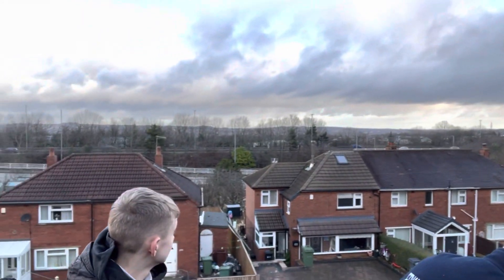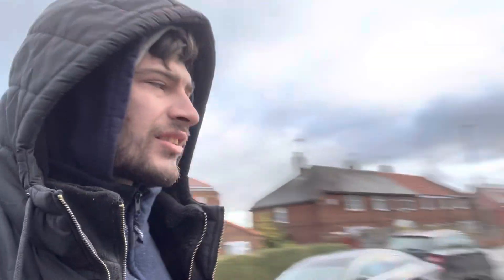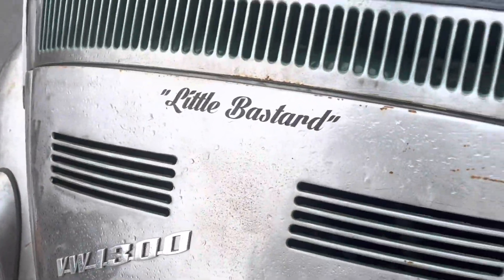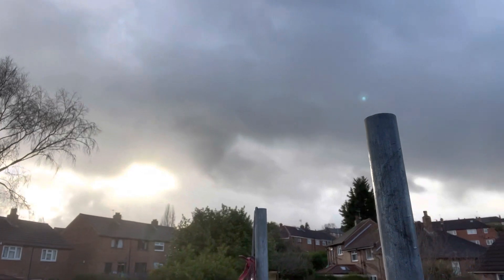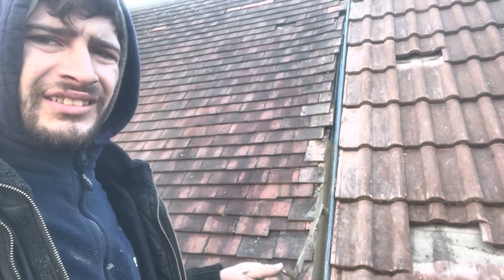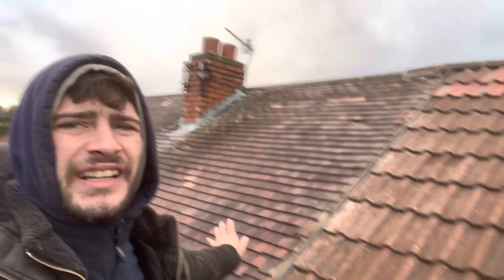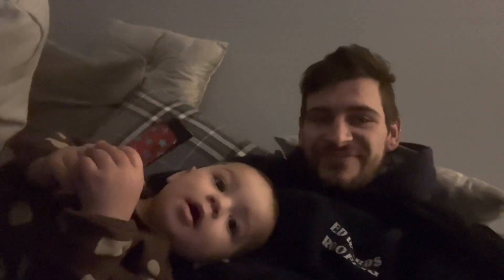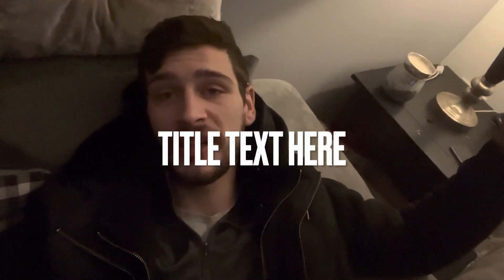This bumper identifies as fixed!!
This bumper identifies as fixed!! : had a another long and tiring day but has been quite fun other than not making it to shop thank you to auntie Rhiannon for making it for milk and nappies before it closed but then I dropped my shake😔😂another successful roof repair and another day done even seen some amazing cars for you leon with a jdm and a classic beetle with both having awsome graphics shame couldn’t see them in action but I hope you guys enjoy and I will see you all in the next upload don’t forget to like subscribe and share to everyone too guys byeeee @TANGOLIFESTYLE   also don’t forget to check out the instagram @TANGO_VLOGS